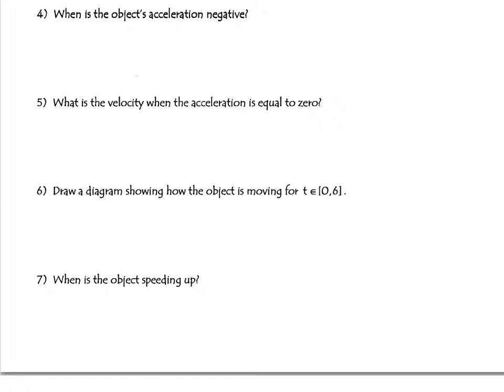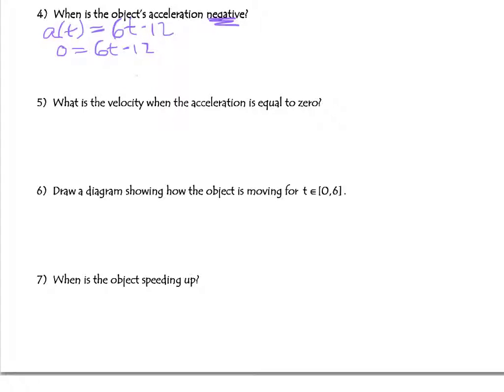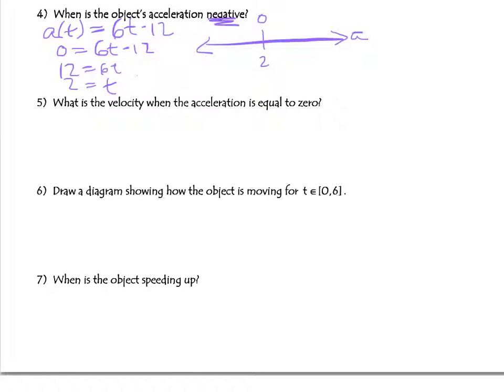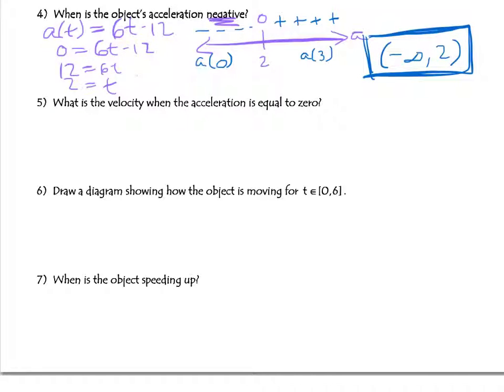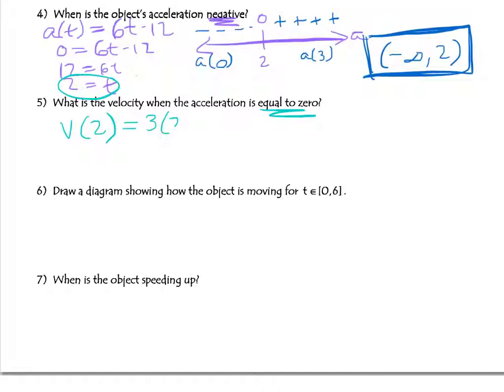calculus 3.7 notes problems 4-5